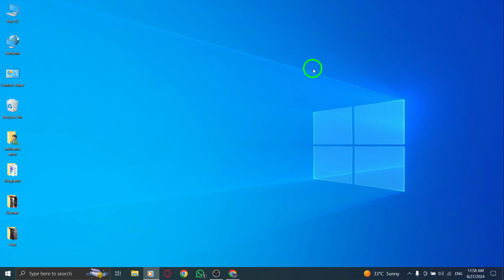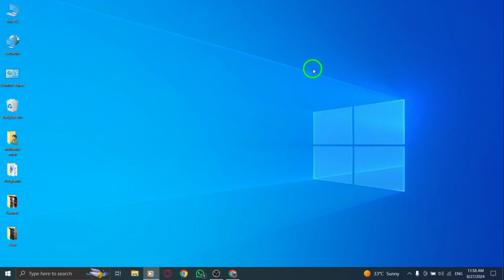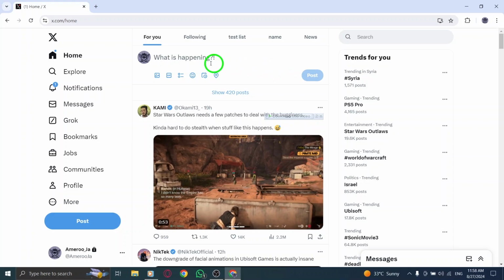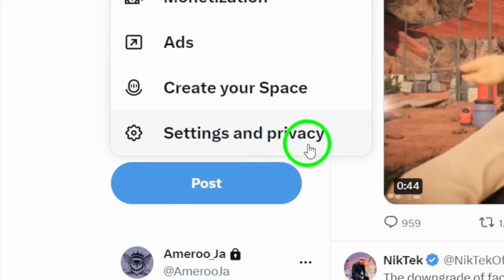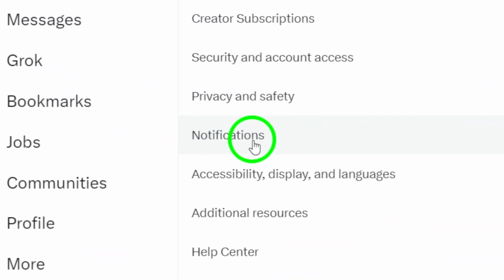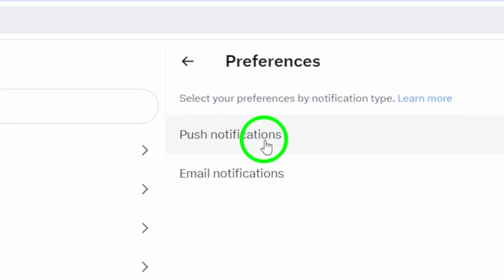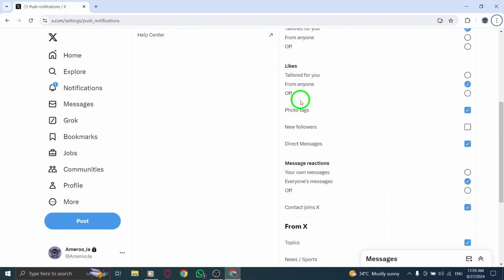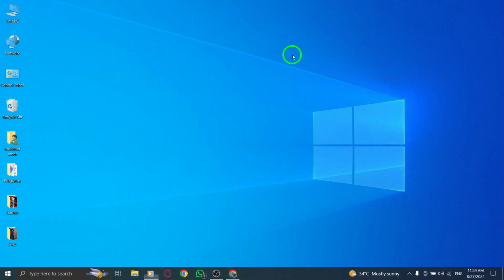How to Enable New Followers Notifications on X (Twitter) On PC (New Update)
Learn how to enable new followers notifications on X (formerly known as Twitter) using your PC with this easy step-by-step guide. Stay updated on your follower growth and engage with your audience more effectively!

1. Open your account.
2. Click on More from the left menu.
3. Choose Settings and privacy.
4. Click Notifications.
5. Click Preferences ⮕ Push notifications.
6. Check the option New Follower.
7. Click the "Save changes" button.

Make sure to follow these steps to ensure you never miss a new follower again!